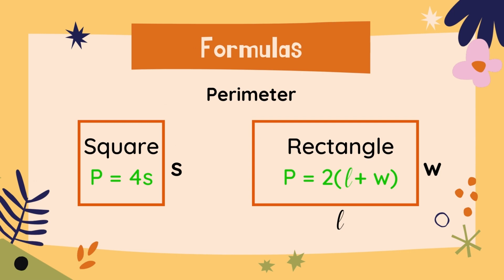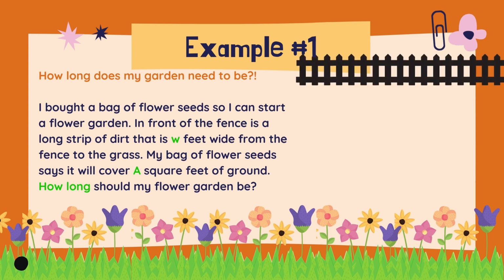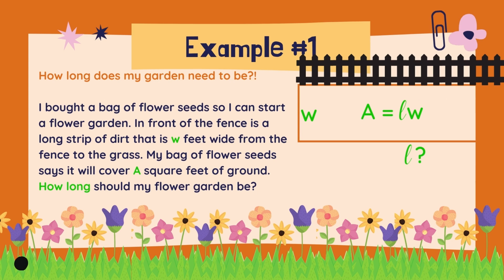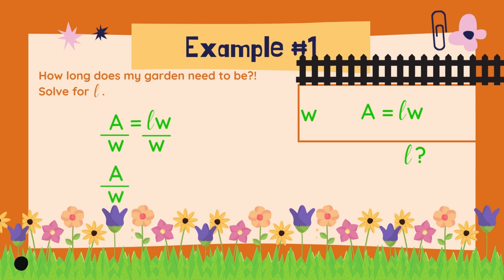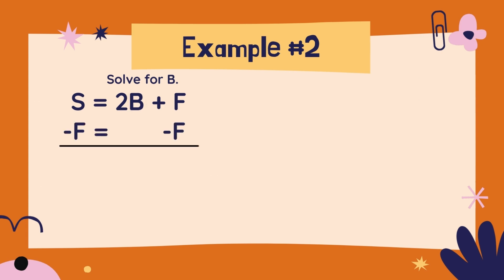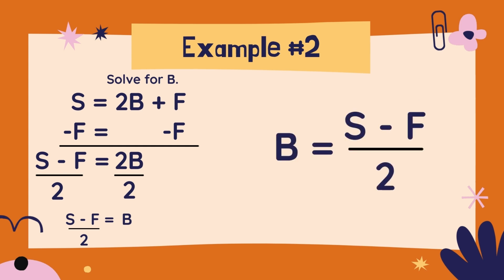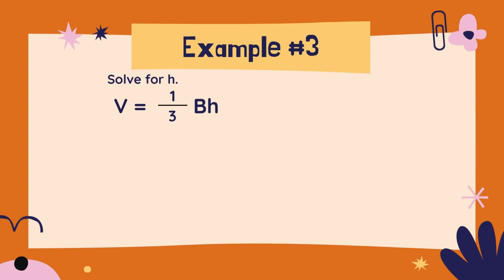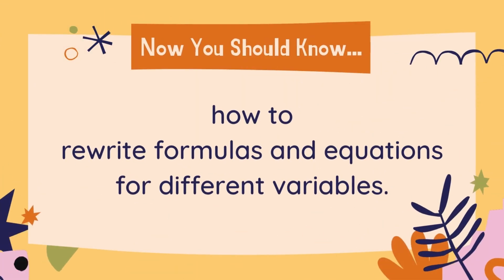Rewriting Formulas & Equations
In this video, you will learn how to rewrite formulas and equations for different variables.